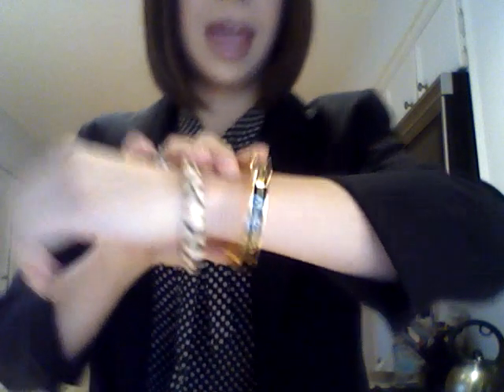OOTD - My hair right now & Requests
Now taking requests, please leave them below!!

Places to find me:
3. Like my vids? Wanna see my pics?? Instagram:  @TheStyleChron

My outfit:
Old Navy Rockstar Jeggings
Macy's B&D Blouse
Target Skinny Belt
Target Blazer
Tory Burch Reva Flats
Target Pearce Pumps

Kate Spade Idiom Bangle
Forever 21 Bangle

On my Mug:
MAC Melba & Dame Blushes
MAC Soft Brown, Swiss Chocolate, Bronze, Vanilla Eye Shadows
Smashbox Media Lip Pencil
MAC  Dreamy Lipglass

On my Digits:
Nothing